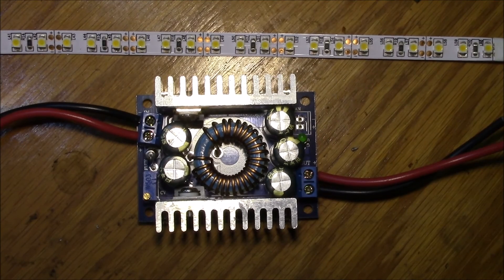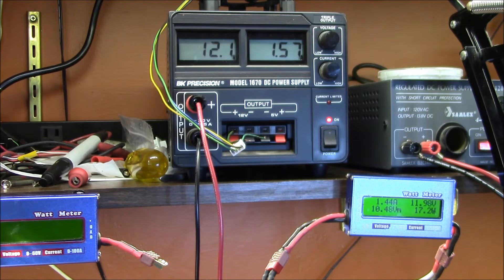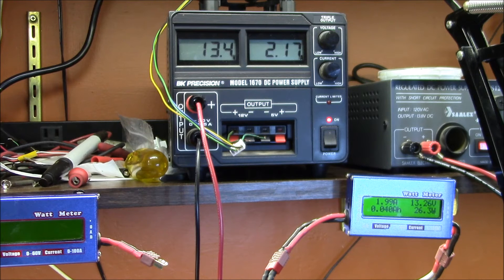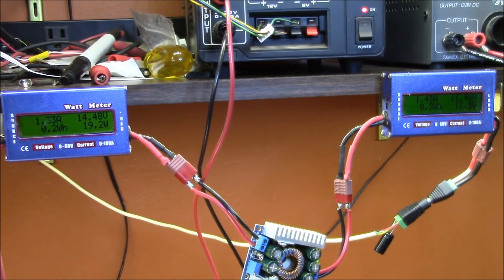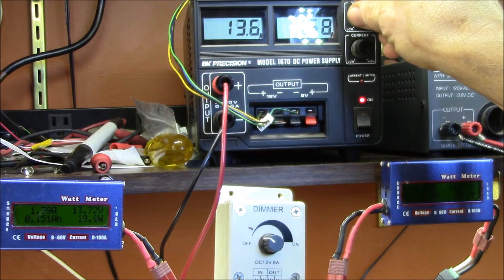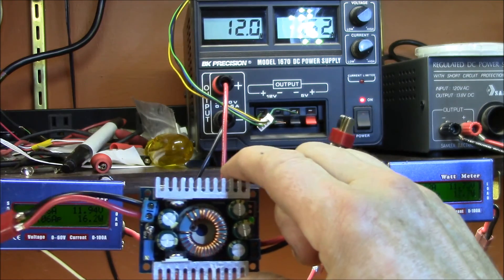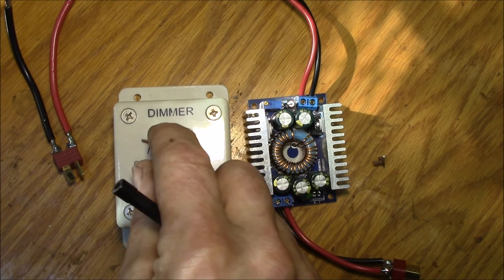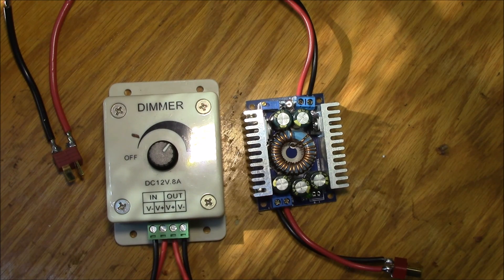DROK 8A DC Buck Converter Review, Part 2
Part 2 of 3 video review of the DROK 8A DC Buck Converter, testing w/ LED strip light.

I'll show three options for powering a common 12V LED strip light off a 12V solar battery bank.  Fisrt is a direct connection, then this 8A DC-DC buck or step-down converter and finally a PWM dimmer module:

All 3 methods work, direct connection would be a good choice for lighting normally run with the batteries off charge, say at night.  The dimmer is good if you need to frequently adjust the LED brightness.  The buck converter makes a nice "set it and forget it" solution.  Set your desired output voltage and then connect it to the LEDs and it'll hold that setting for you.

Both the dimmer and buck converter will handle about 8 amps or 4 of these typical single density (300 LED) strips.  The PWM dimmer is sometimes audible as it runs at ~1200Hz, the buck converter apparently operates at 180KHz and is silent.

The buck converter does operate with the input voltage lower than the set output voltage, albeit with the output 200-250mV less than the input.

The good folks at DROK supplied this DC buck converter for me to review and test.
DROK:
Converter information:
Price at time of review US$10.99.

Input: 5V - 40VDC
Output 1.2 - 36VDC, 8A, 100W nominal current and power

The next video in this series will be testing this device against a synchronous buck-boost converter for powering a electronic device with a 12VDC input:

Again thanks to DROK for supplying the converter for this review video.  Be sure to check out their Amazon store and web site.  DROK did not provide any messaging for this video.